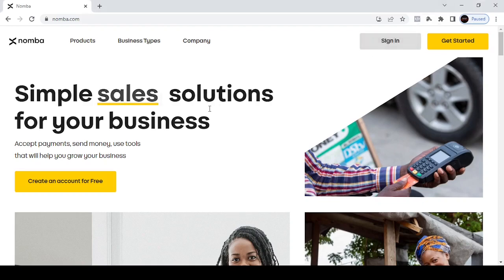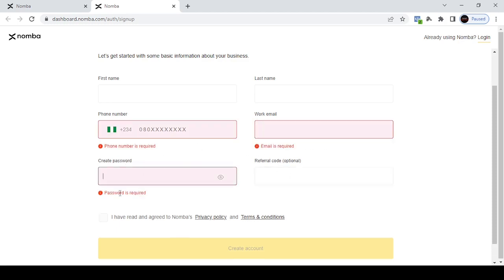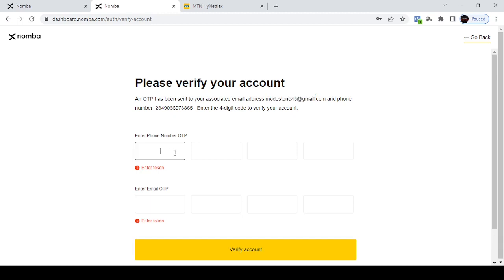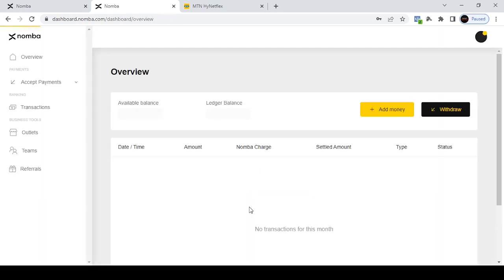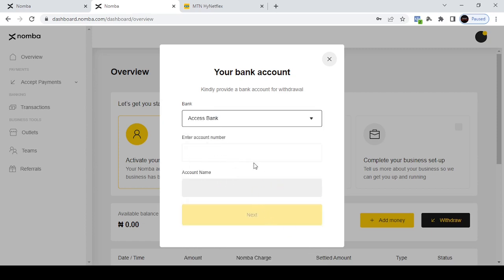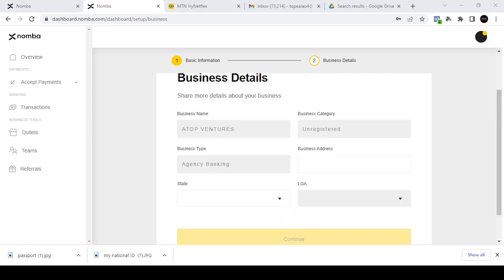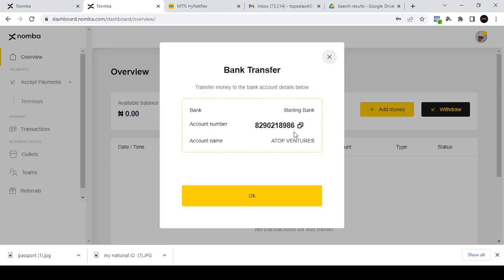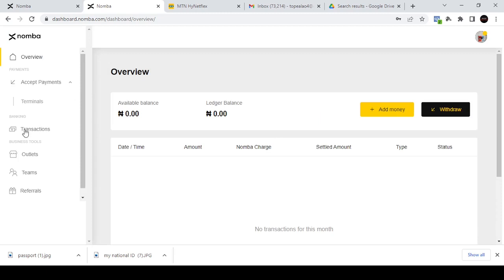How to create NOMBA/KUDI account on iphone or laptop (create account without android phone)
🔥🔥 Here's a sample LOG BOOK you can use to record your Transactions

👉Learn how I make N300,000 PASSIVE INCOME every month as a POS  aggregator/distributor (no startup capital required)